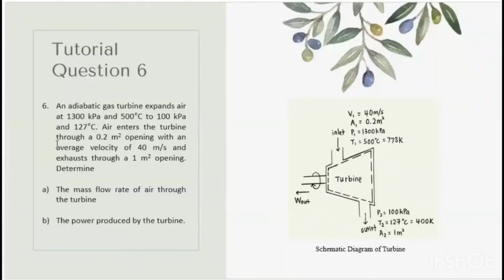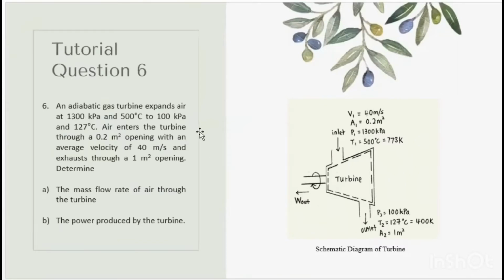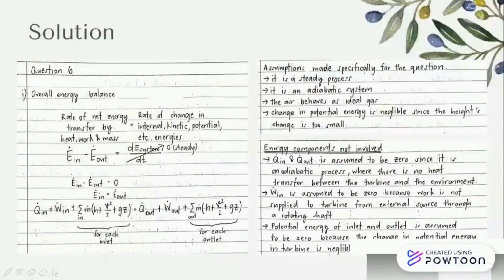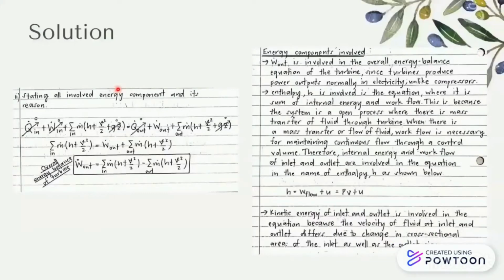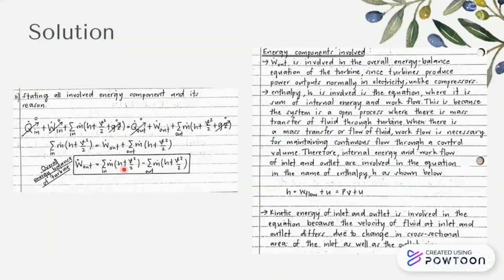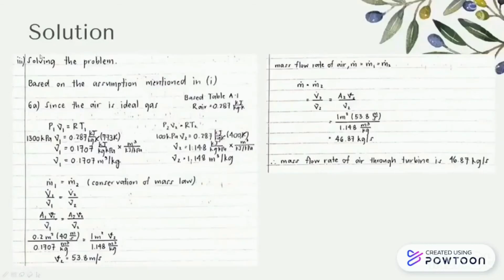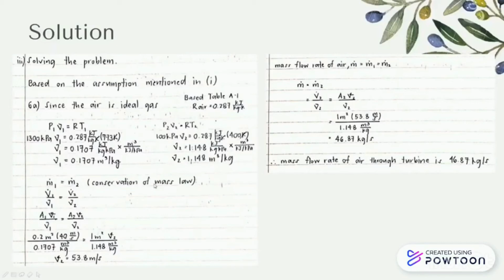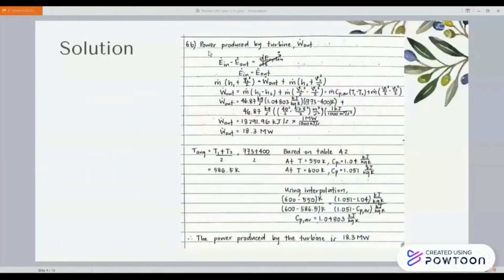Virtual Colaboration Thermo FULL VIDEO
By powtoon and inshot